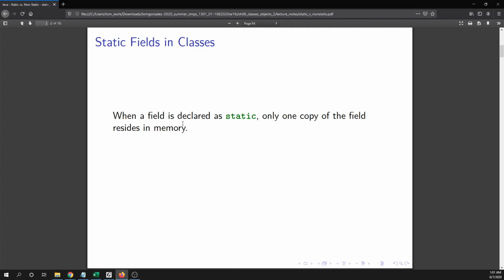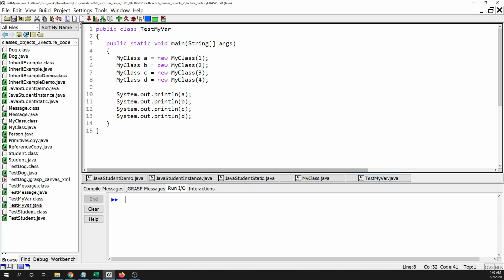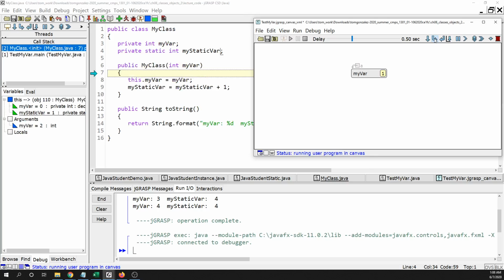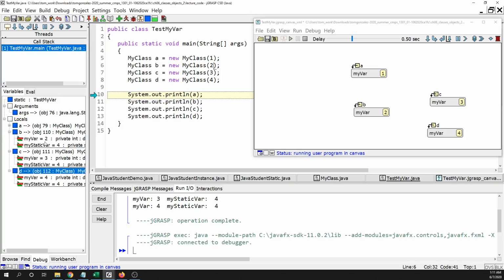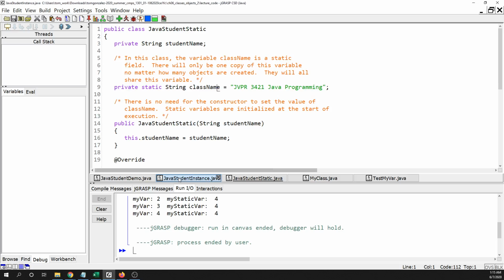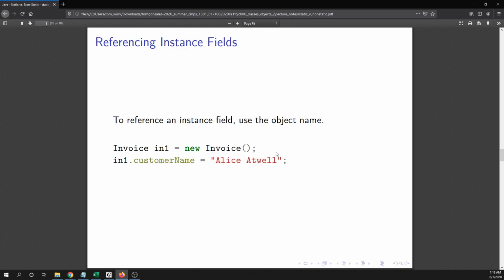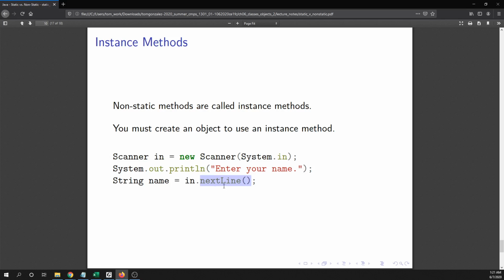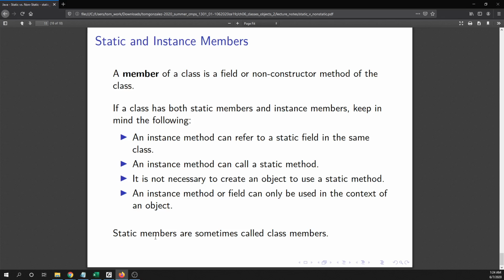Static vs. Non-Static